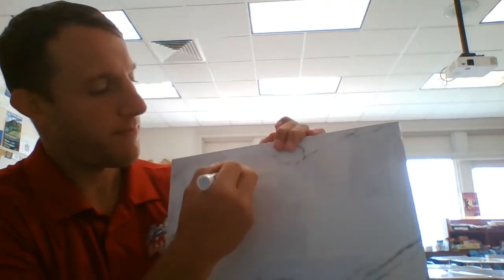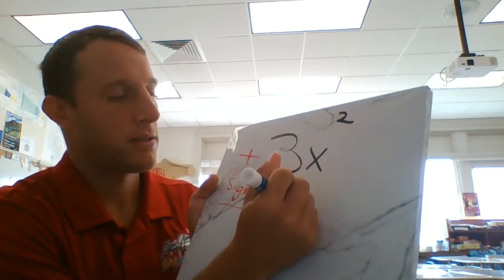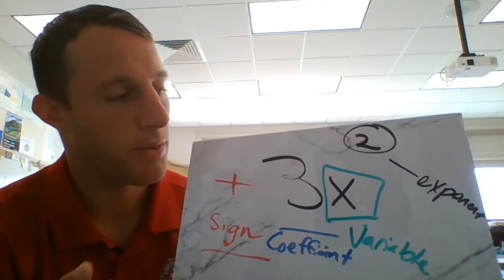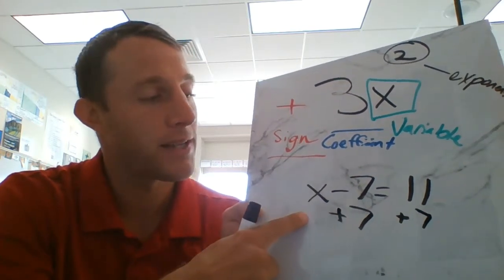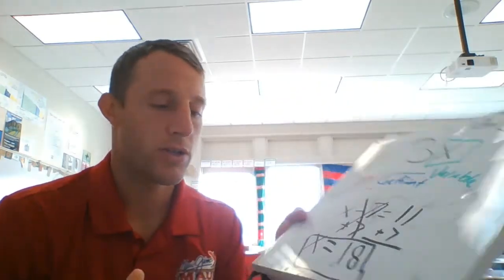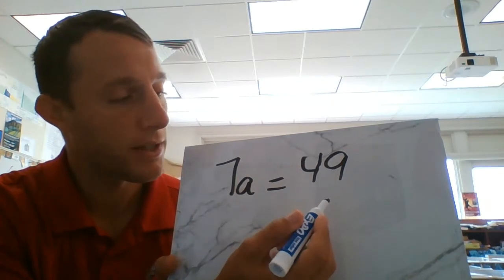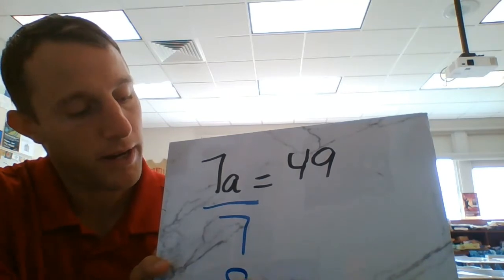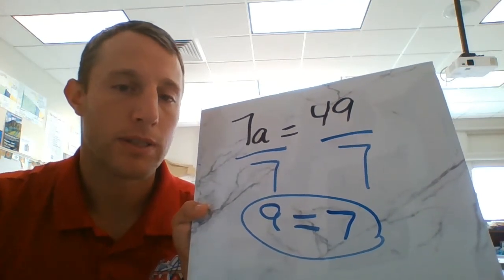April 6th, 2020 Video Review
IWBAT understand the Addition and Subtraction Properties of Equality.
IWBAT solve one-step Multiplication and Division equations.